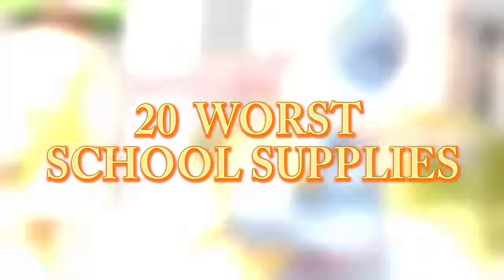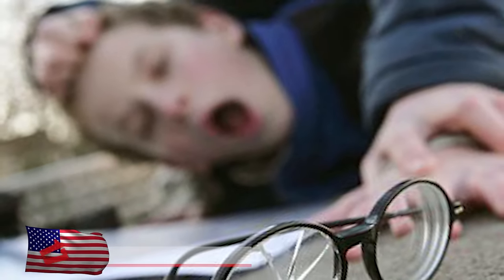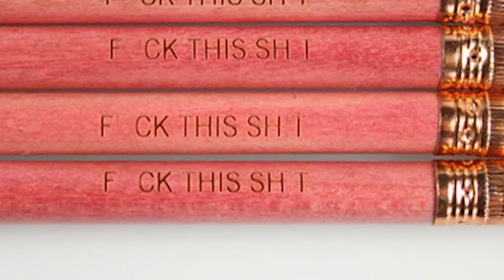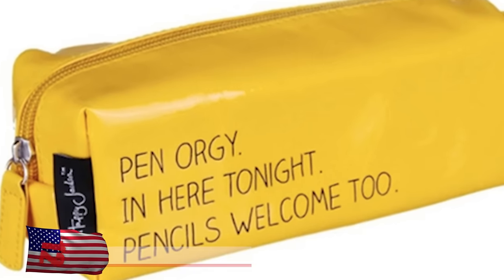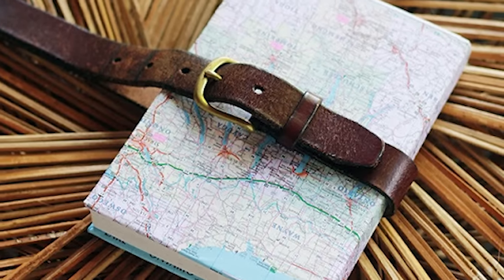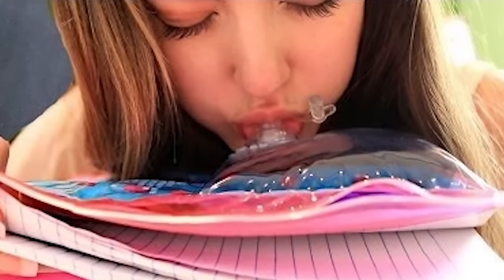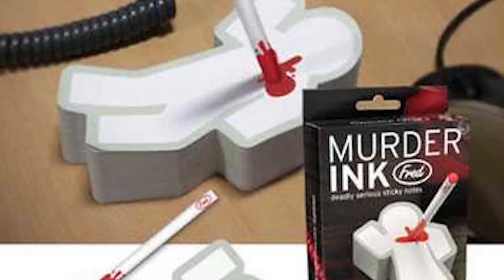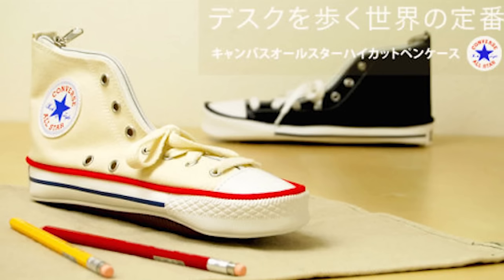20 Worst School Supplies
From pencils that double as catapults to glue that actually encourages you to eat it these are school supplies you don't want!

12. Party Pencil Bag
All writing utensils are welcomed in this party bag. Pencils and pens are invited and it shouldn’t stop there. Scissors, gluesticks and erasers might as well join. Who knows what goes on in here while it’s still in your backpack. It also comes with a free detention for whoever decides to buy it.

11. Gluten-Free Paint
We all know your kids are going to eat paint anyways. They might as well be gluten free right? This stuff isn’t just gluten free, it’s organic and should be encouraged for them to eat! Each color is made with something extremely healthy. For example, green is made with spinach, red is made with grape seed, orange is made with carrots. I suppose you could encourage your kids to eat this paint, then it might lead them to wanting to try the real thing. Best not to get this one.

10. Belt cover book holder
Some people don’t want to carry around huge backpacks to hold all their things. Well now you don’t have to! With the belt cover book holder, now you can just strap things around your waist and walk around. Everyone will think you’re the coolest kid in class. Make that sleek fashion stateent wearing one of these that all your friends will be jealous of.

9. Eraser Flash Drive
Tired of people always trying to snatch your flash drive? Erasers are much less sought after by potential thieves. With this disguise you’ll feel like a secret agent, when you bust out that eraser and open it with all your documents attached.  You can also use it for art class as well when you need to erase something. Just don’t erase all your files by accident!

8. Chalkboard Lunch Bag
Keep your lunch safe and list a few reminders on this one of a kind chalkboard, lunch box hybrid. Write a motivating message to stay focused and always be ready to ace that next exam. Maybe you can even get away with writing a few answers on the next test on this lunch box.

7. Notebook Flask
Tired of your teachers telling you that drinking is bad and you shouldn’t do it especially during class? Well you’re in luck now! Just fill up this juice bag with your poison of choice and enjoy a decent buzz at least while you’re teacher talks about imaginary numbers and what not. It would even appear from a distance that she is reading her notes closely from a distance and not getting intoxicatd!

6. Cigarette pen
Even though it's not actually a cigarette, the teacher probably wouldn’t approve of this one. Each pen is extremely detailed and looks exactly like a cancer stick. Besides the fact that it promotes smoking, you don’t really want your kid getting the idea that smoking is ok. Just one of the worst school supplies ever.

5. Toilet Desk Organizer
This might be a little racy for kids going to school. With its adult humor, it makes funny for someone to use at the home office. The tape hold acts as a roll of toilet paper and he’s even able to hold, note pads and 3 pens! Do yourself a favor and get your kid a supply box instead though.

4. Murder Ink Notepad and Penholder
Here see people starting to quite creative again with the pens. These notepads give you the chance to take off a little steam from a long day, by stabbing the sticky note, making it bleed to death. We all know going to high school might be frustrating for your kids sometimes, but this set of pens and paper might encourage the students to get a little violent. Stabbing only the notepad won’t be enough!

3. Doll Baby Head Pen holder
There really isn’t a pencil holder creeper than this. When you reach over to grab a pen, this guy is looking you right in the eye! Seems like something they would use in a horror film or something right? I suppose you could make this yourself if you had a few decapitated dolls laying around. So at least it's easy to make.

2. Anime Pencil Sharpener
Possibly one of the most inappropriate pencil sharpeners out there. But with all the crazy teachers out there these days, maybe they’ll give the student who uses this more than just an A This one here shows an anime character in a compromising position to say the least. Unfortunately, she only takes the tip.. of the pencil.

1. Converse Pencil Case holder
Although Converse are a popular brand of shoe, they don’t always include pencil sharpeners! How outrageous! Finally people will no longer have to look in two places for these two things. It’s probably made so you can hide more than just pens in here